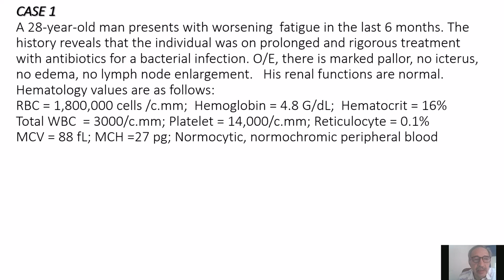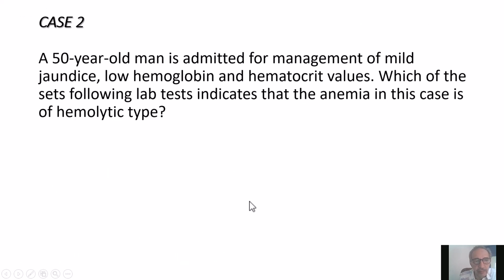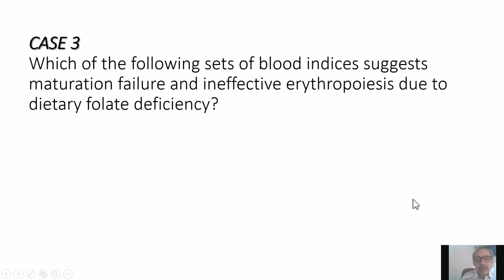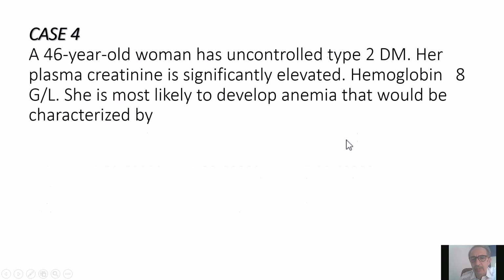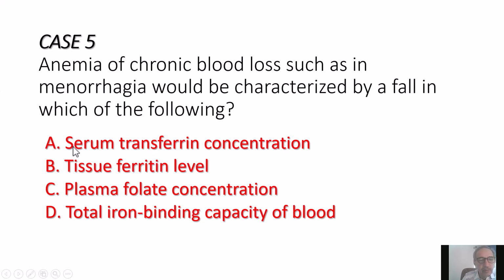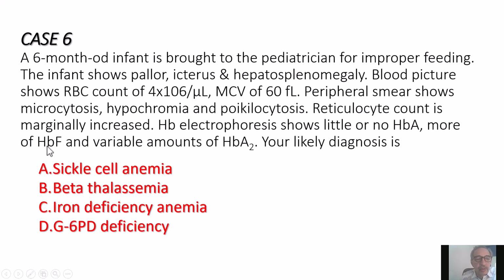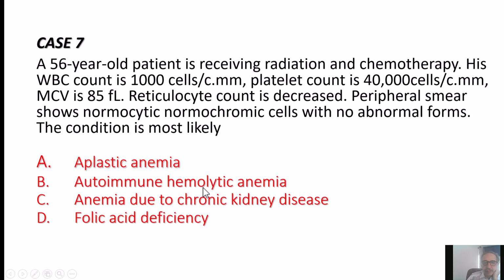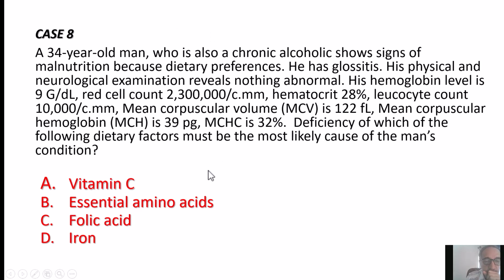Clinical scenarios in Hematology Part 4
Discussion of clinical cases of Anemia and the importance of Blood indices in the diagnosis of morphological types of anemia